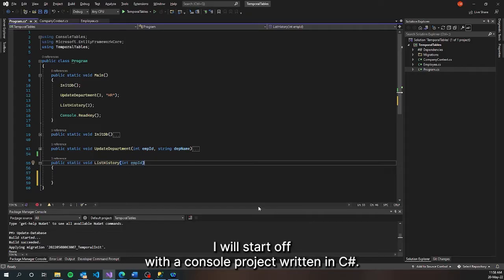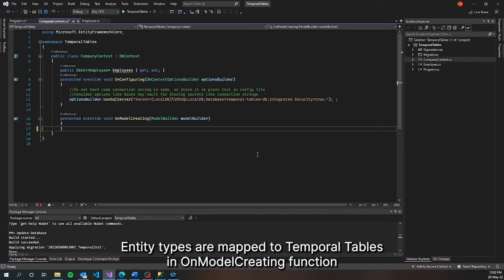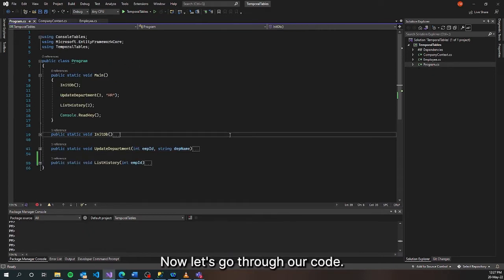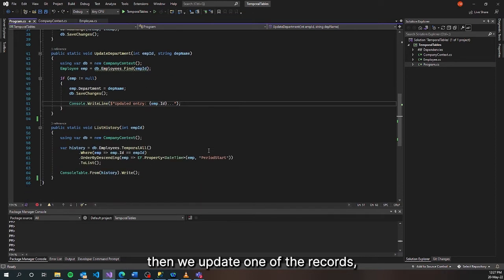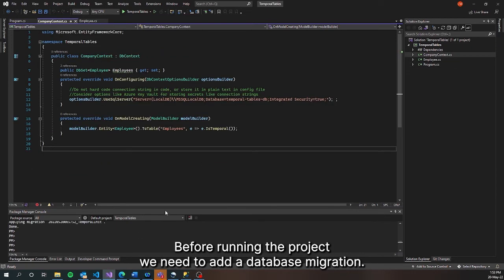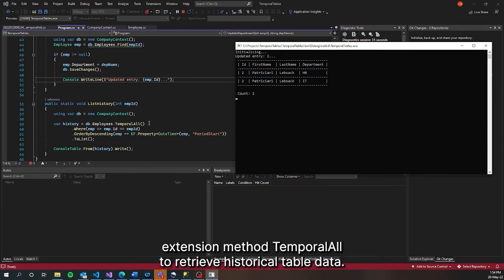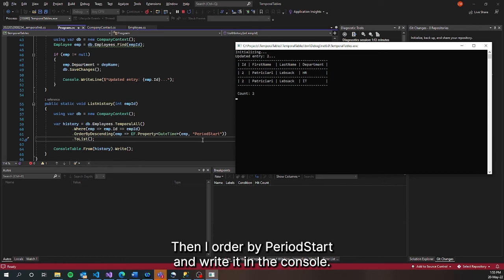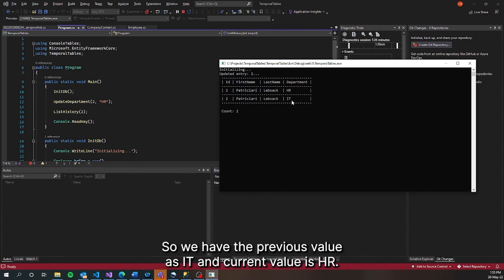Temporal Tables in Entity Framework 6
Xian Lasitha Weligampola demonstrates how to use Temporal Tables with Entity Framework 6 in our latest Tech in 99 seconds video.